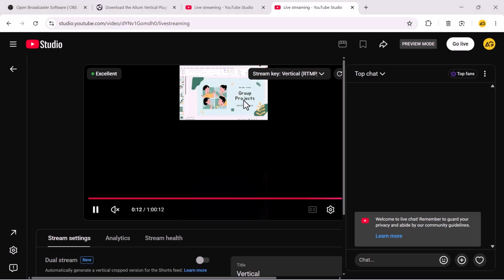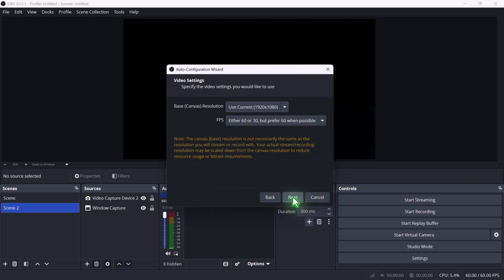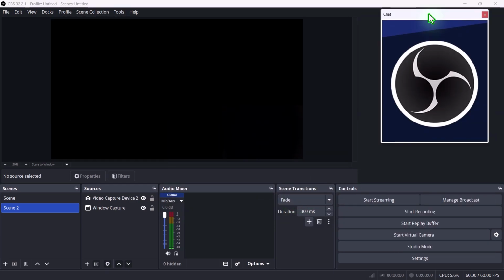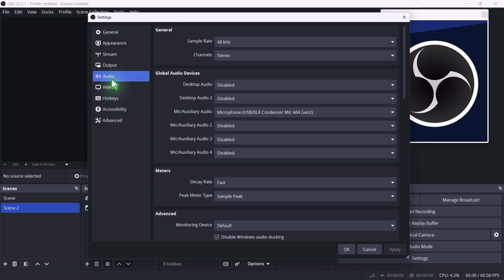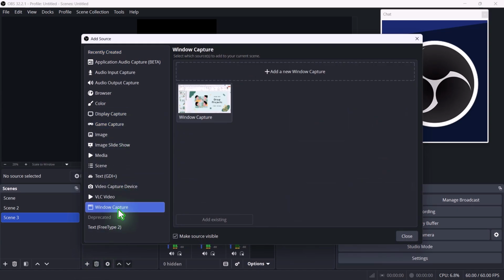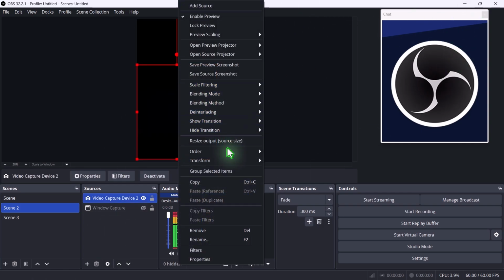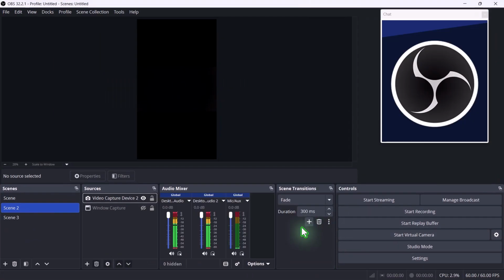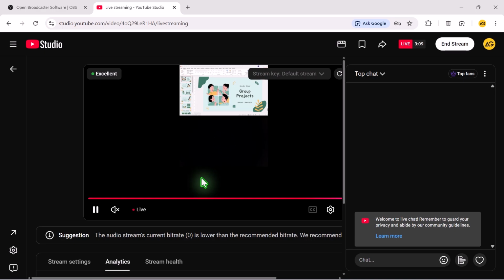How to Stream on YouTube Shorts from PC in 2026 | How to Go Live on YouTube Shorts on PC (2026)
If you've been trying to figure out how to go live on YouTube Shorts from your PC, this guide is for you. In this video, I'll walk you through how to set up a vertical livestream in OBS Studio so your stream is ready for YouTube Shorts. Whether you're streaming gameplay, your webcam, or your desktop, I'll show you the complete setup step by step in a simple and easy-to-follow way.

I'm Limon, and I hope this tutorial helps you get your first YouTube Shorts livestream up and running without the confusion.